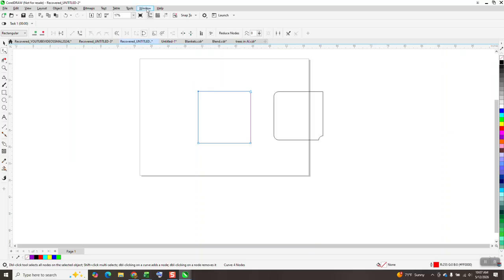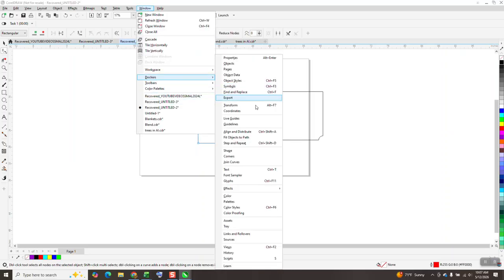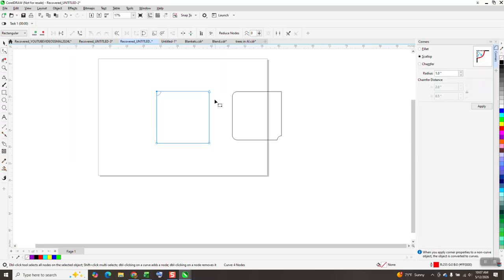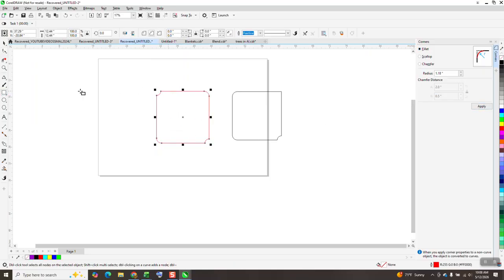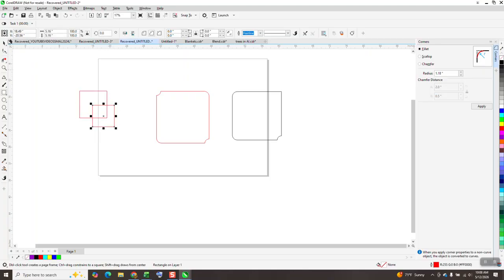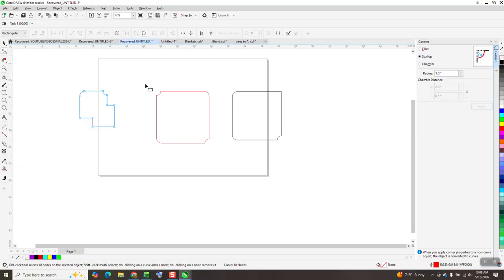Corel Draw Tips & Tricks ONE Corner round and ONE Scalloped Part 2